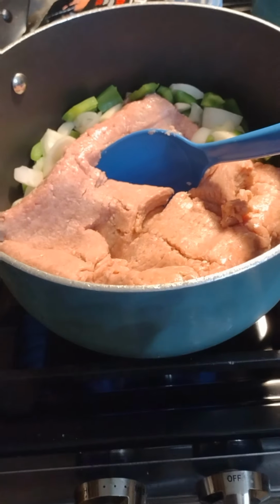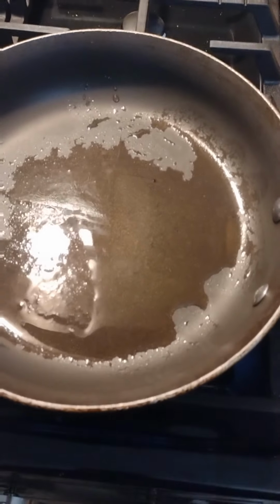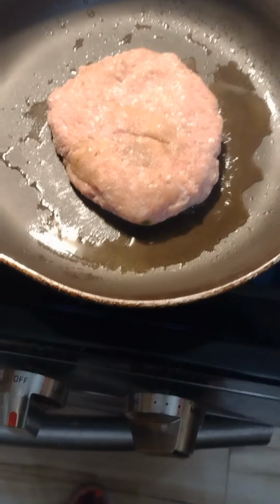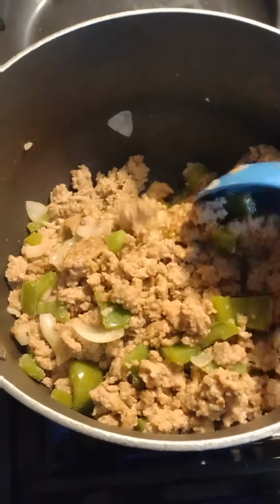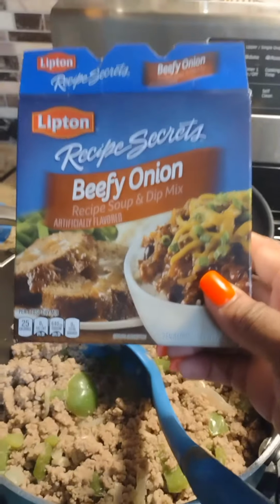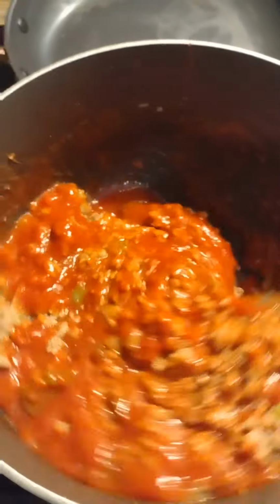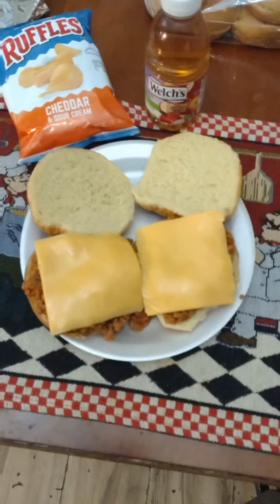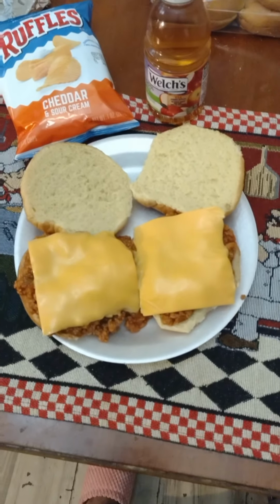dinnertime for a large family of 6!